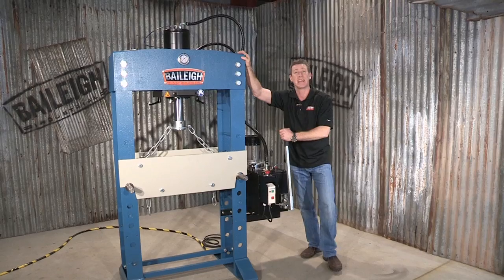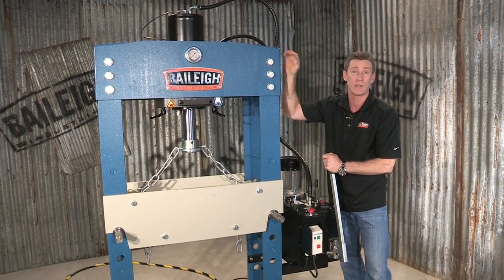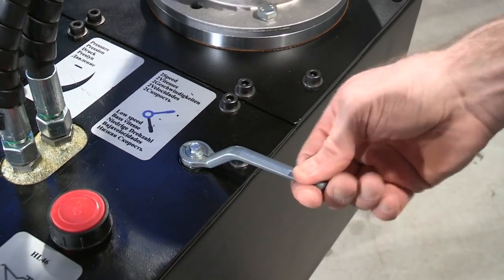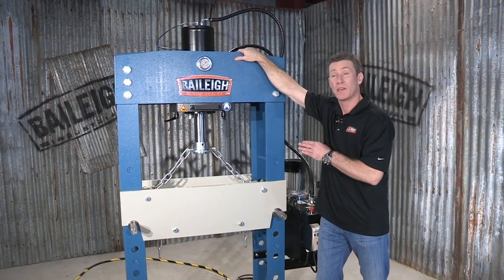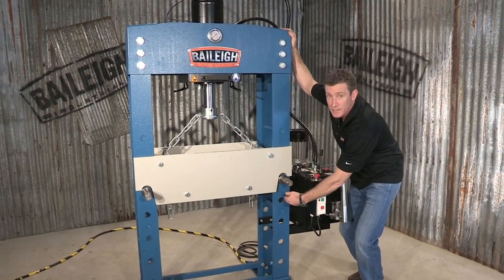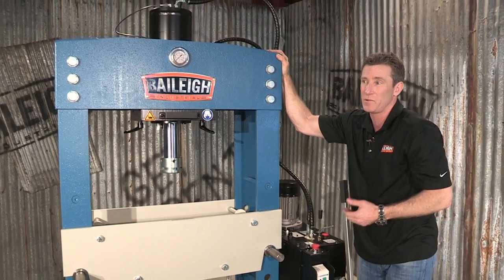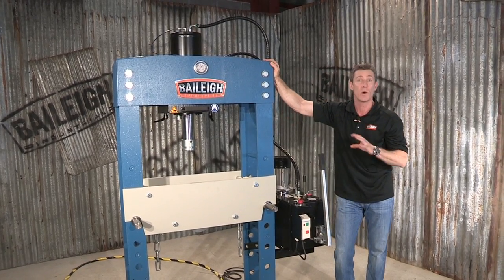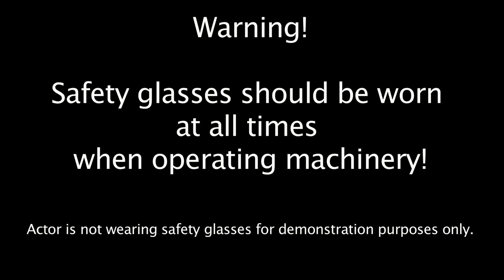Baileigh Industrial 66-Ton Hydraulic H-Frame Press (HSP-66M)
Weighing in at just over 1,750 pounds, this motorized H-frame press is built to last. Its welded .375" plate steel structure can handle all the hydraulic system's force without flexing.